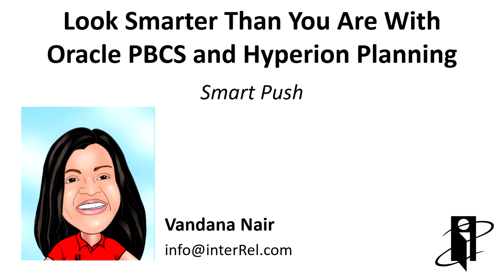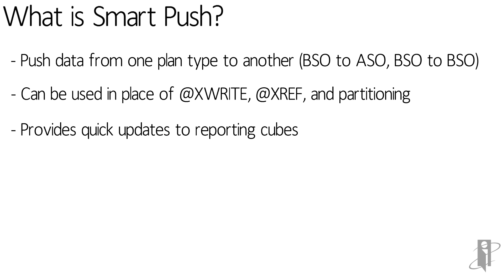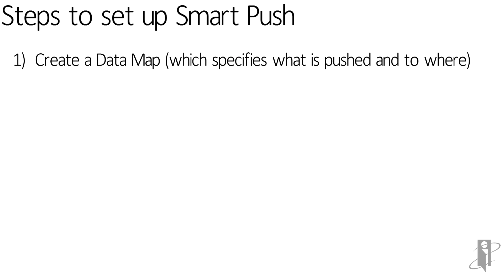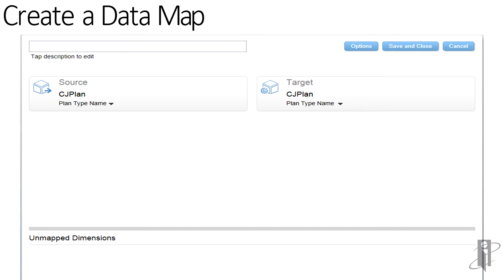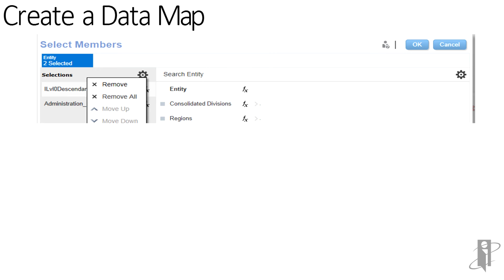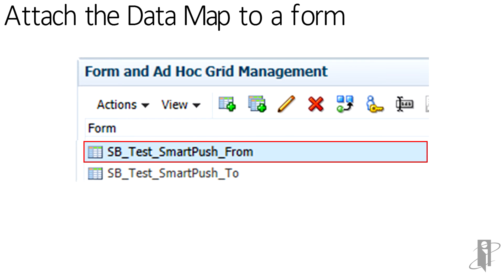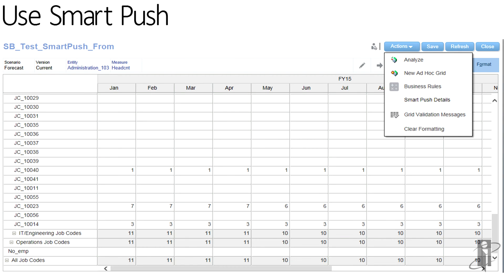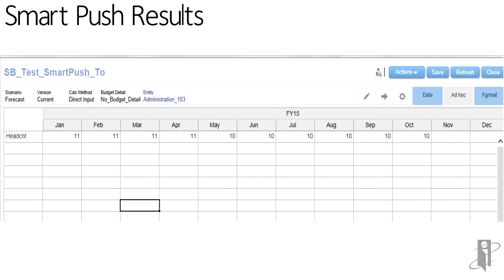PBCS Smart Push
interRel presents Look Smarter Than You Are with Oracle Planning & Budgeting Cloud Service (PBCS) and Hyperion Planning: Smart Push.

Vandana Nair